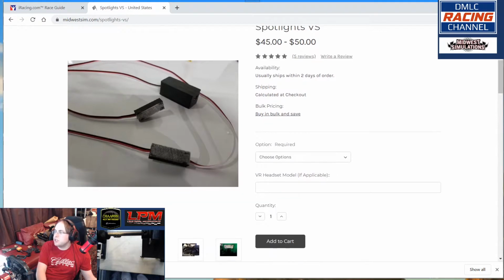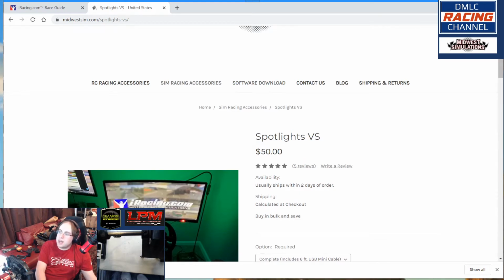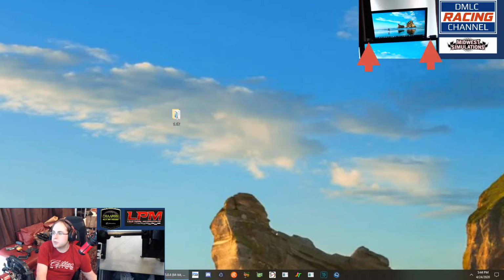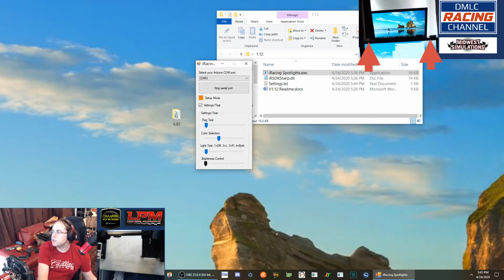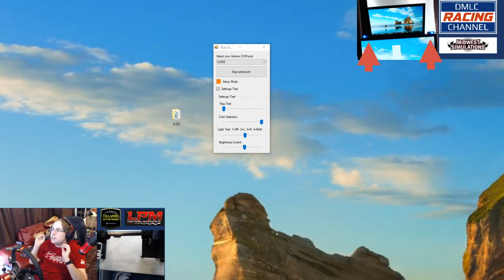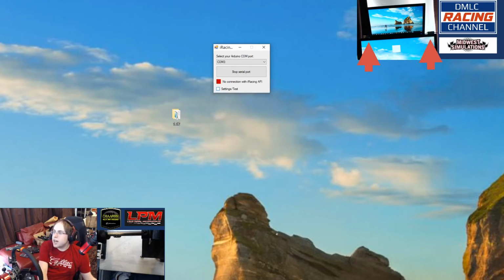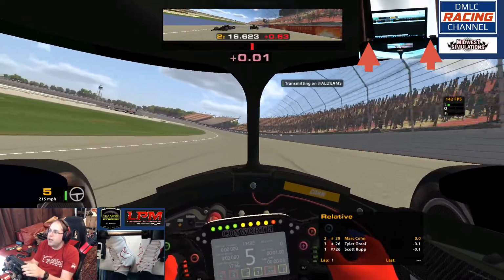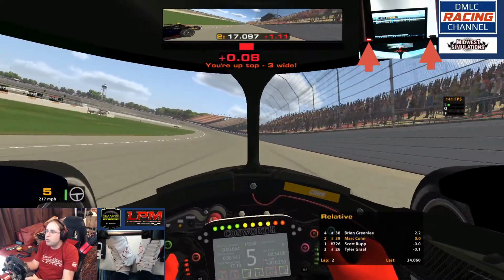An Introduction to Spotlights - The Next Big Thing in Sim Racing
I would like to wish a special thanks to Midwest Simulations to all of their support.